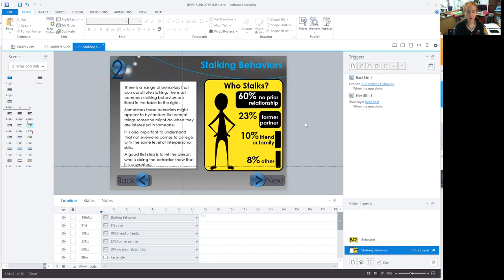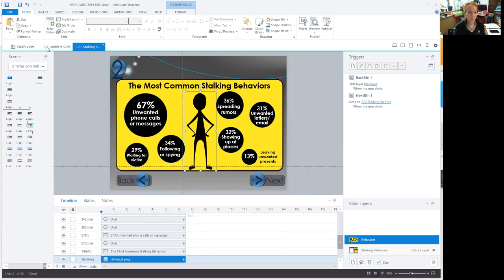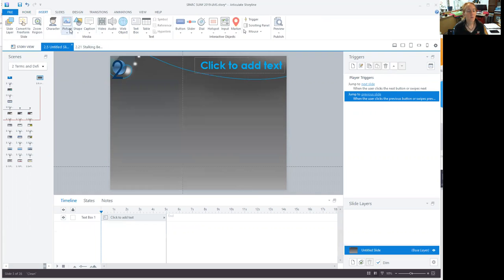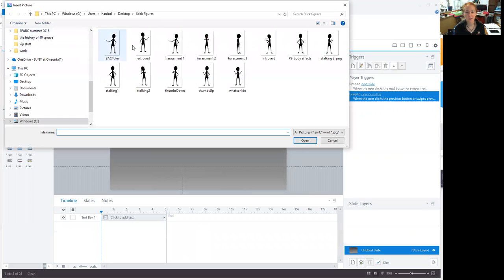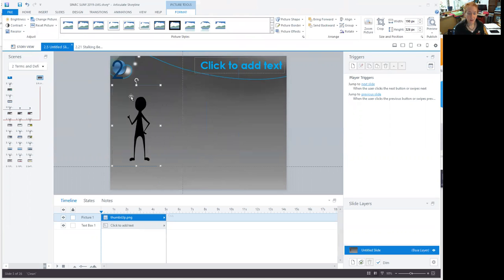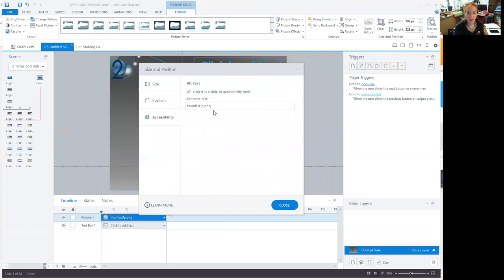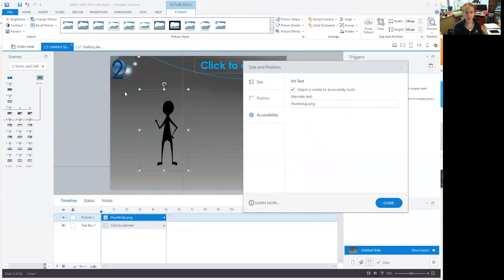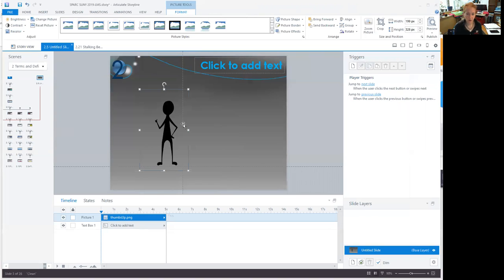SPARC Chapter 3.4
This video accompanies Chapter 3 of the SPARC Technical help manual. Rebecca demonstrates how to insert graphics in Articulate Storyline 3.